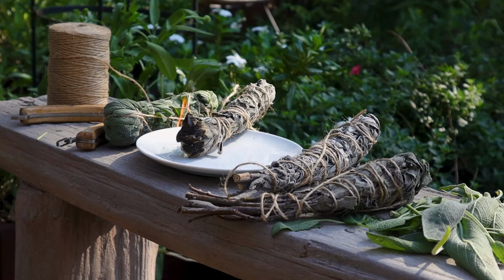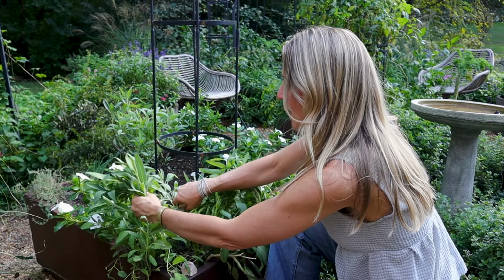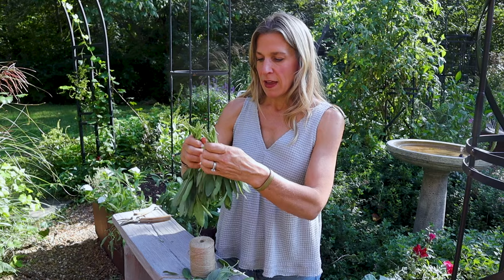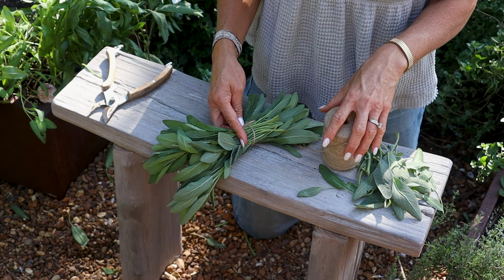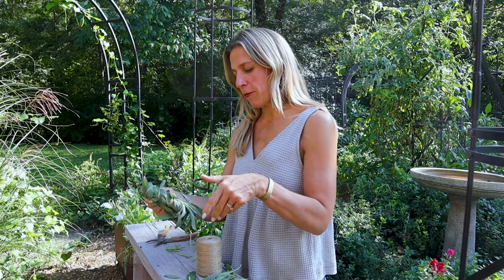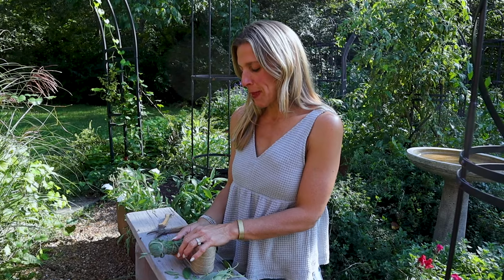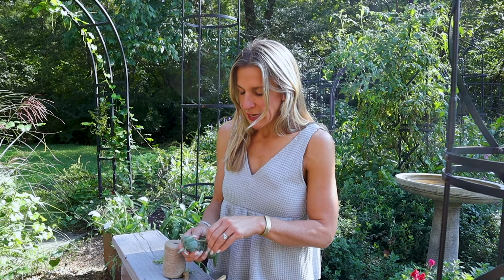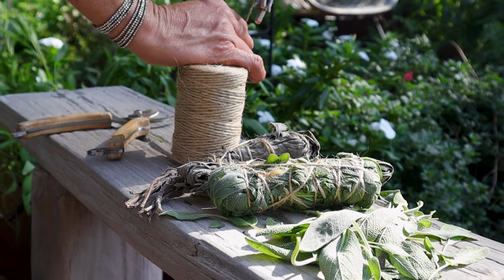How to Make DIY Sage Bundles from the Garden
🌱 Download our Herb Garden Guide for FREE for a limited time

You know those cute little bundles of sage you see at trendy boutiques, organic markets and crystal shops? I’m always tempted to buy them, but I have a hard time spending $15 or $20 on something I’m going to burn.

Fortunately, I realized if you’re growing your own sage (which, of course, I am), you can make your own sage bundles for FREE in just a few simple steps. So, grab some twine and pruners, head out to the garden, and let’s make DIY sage sticks!

This is such a great way to use up a ton of sage! Also, the bundles turn out so cute and make perfect homemade holiday or birthday gifts for friends and family! How fun would it be to add a little tag that says, “From my garden to you, to scare all the bad people out of your life!”?

If you have one, PLEASE add your favorite sage recipe below in the comments!